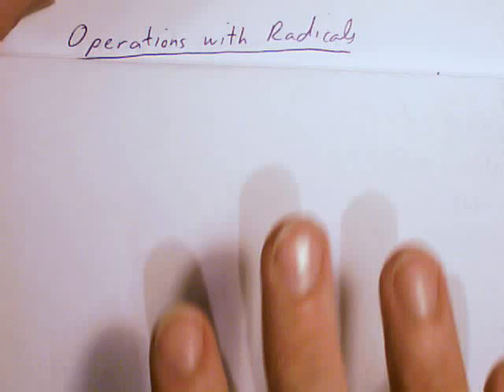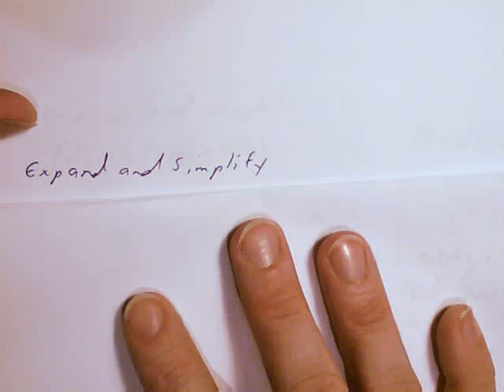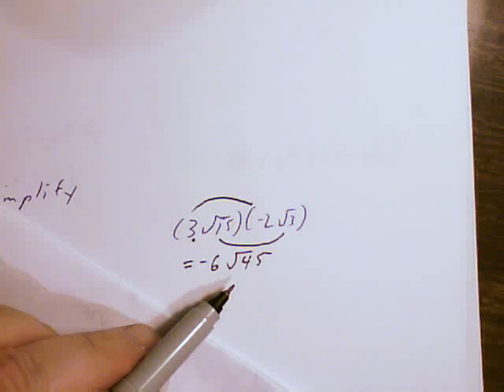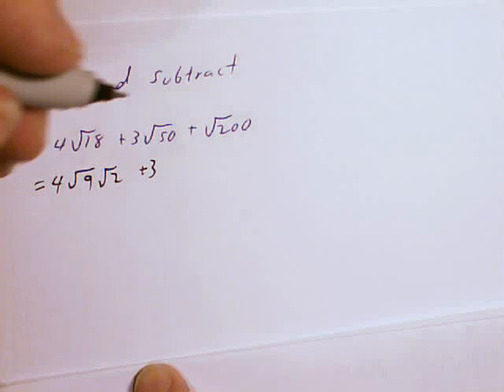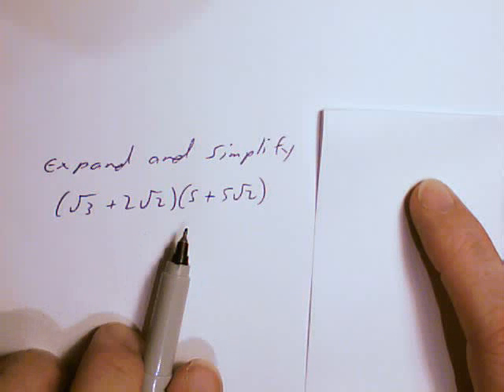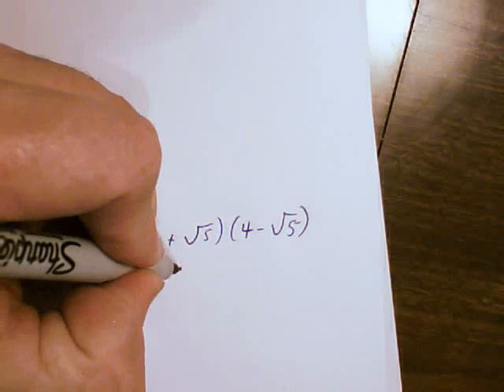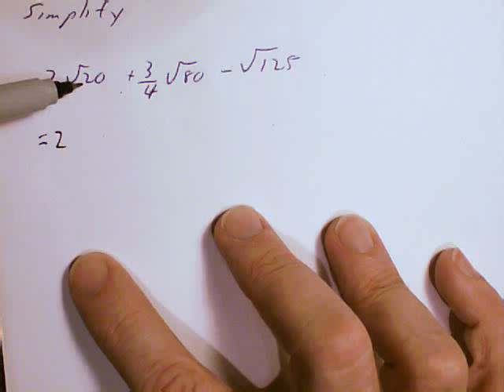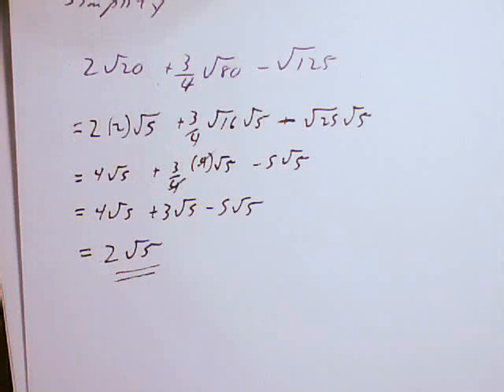Operations with Radicals 1